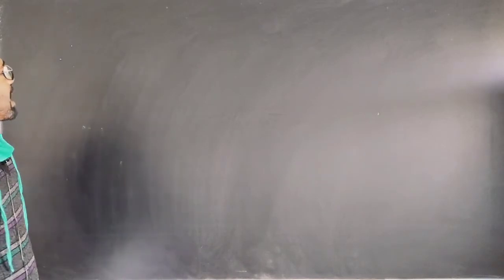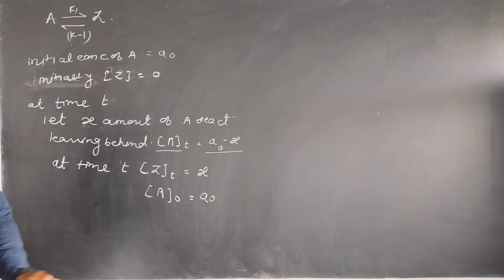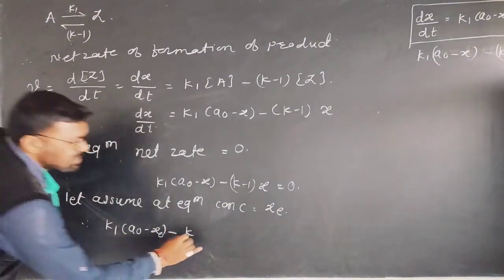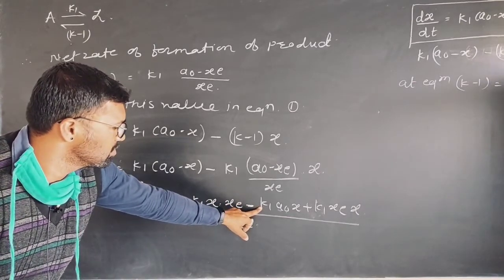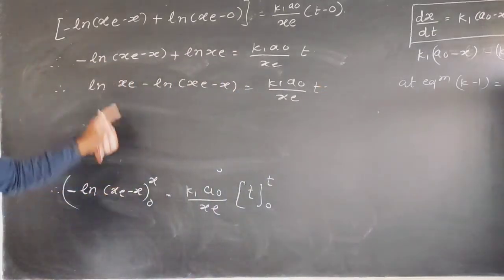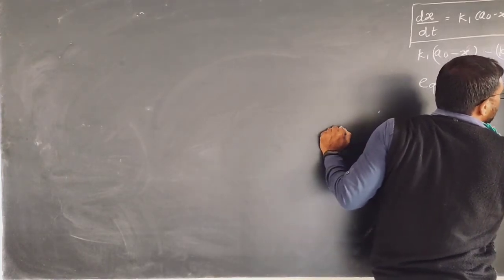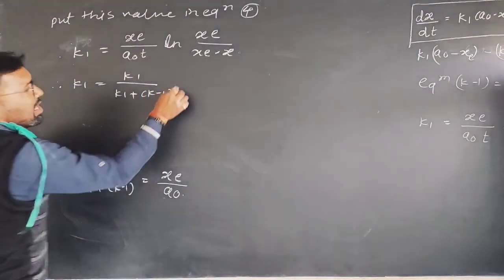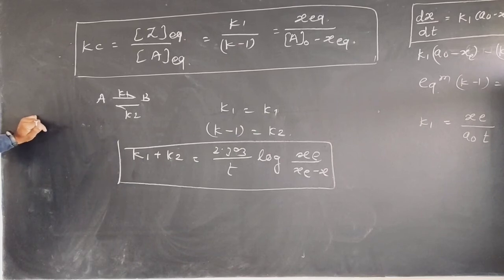Chemical Kinetics X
Reaction Approaching Equilibrium